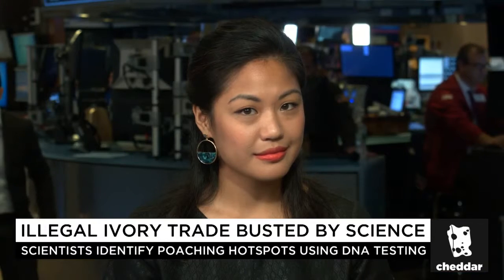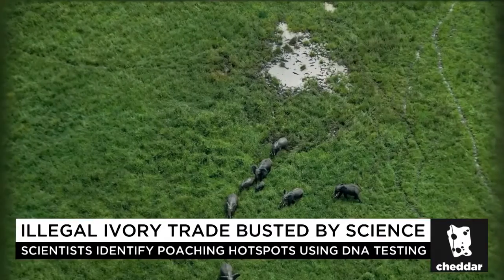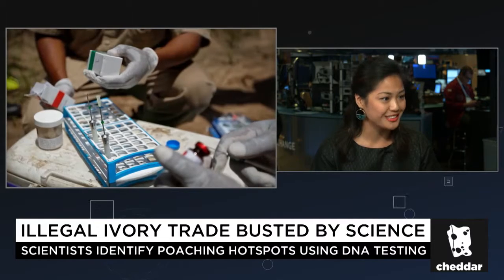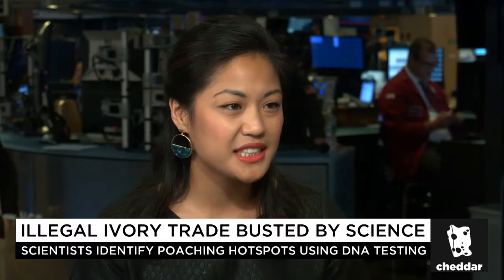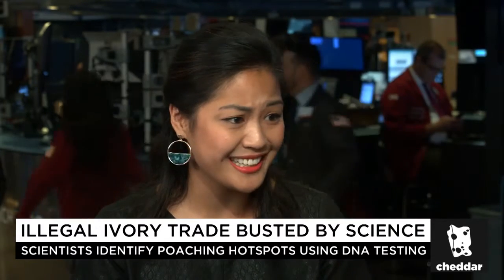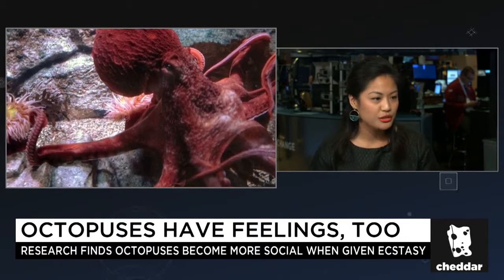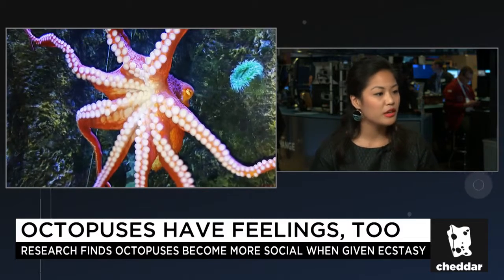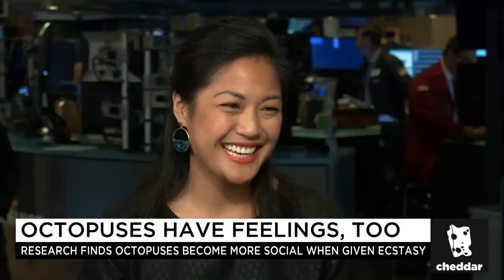Science is saving the 🐘🐘🐘.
Find out everything there is to know about inventions and stay updated on the latest inventions with comprehensive articles, interactive features and pictures at Live Science.